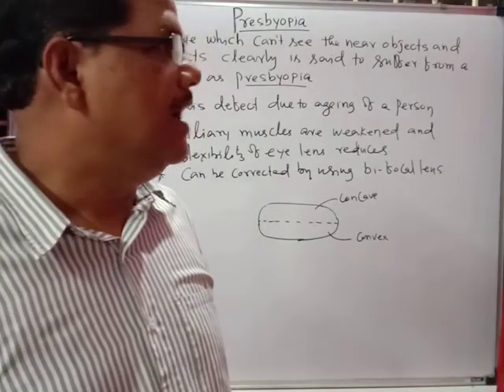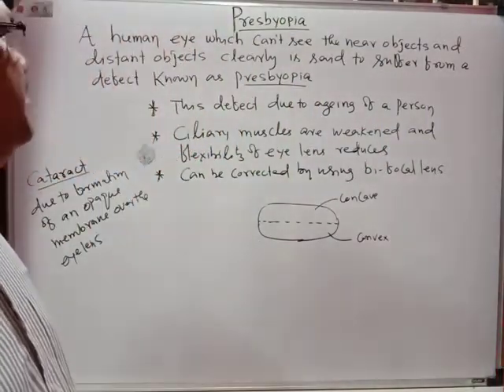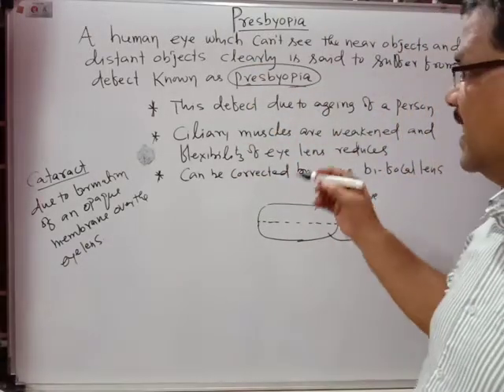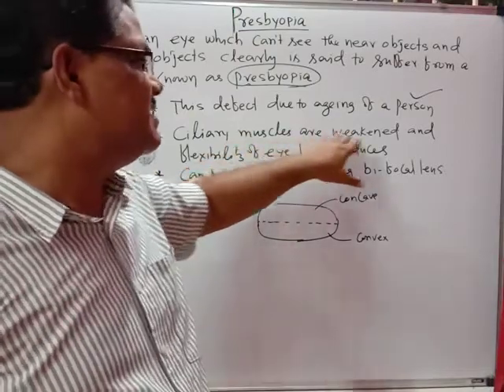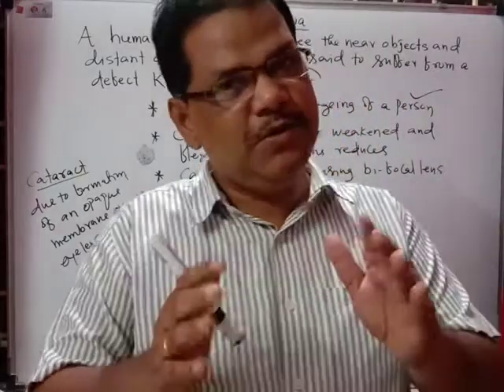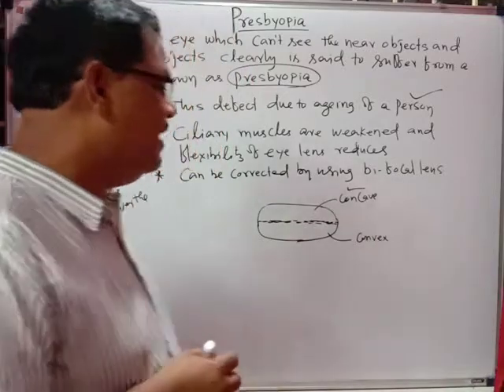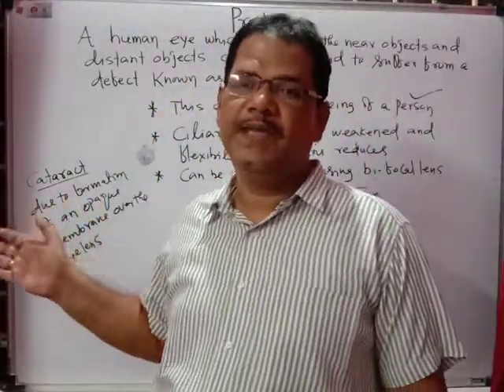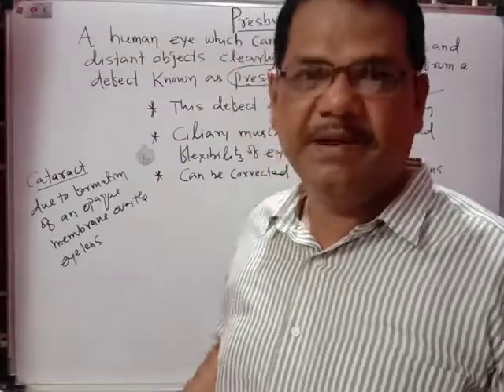PRESBIOPIA AND CATARACT | CLASS 10 PHYSICS| LIGHT